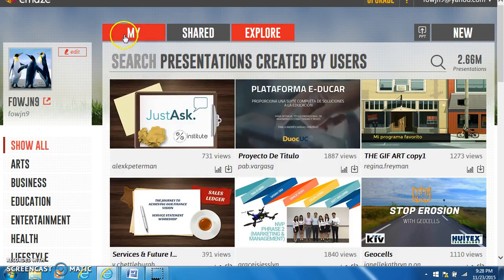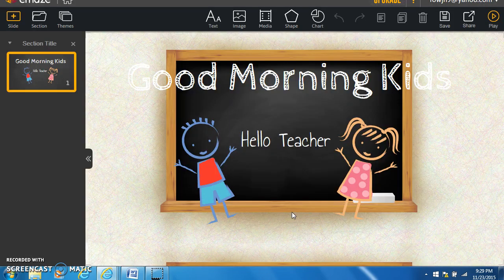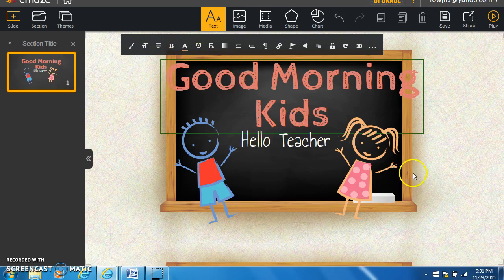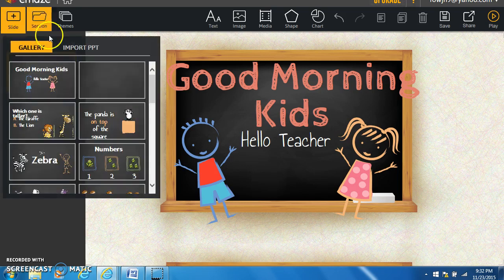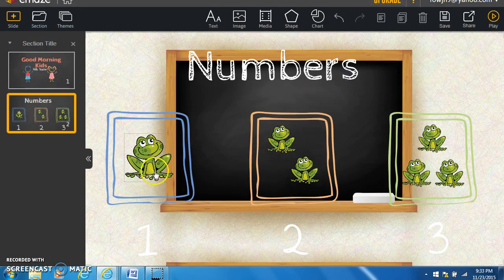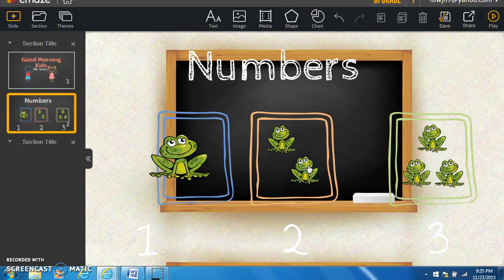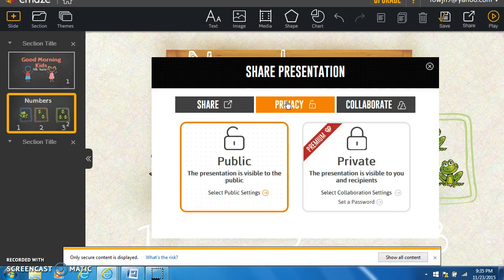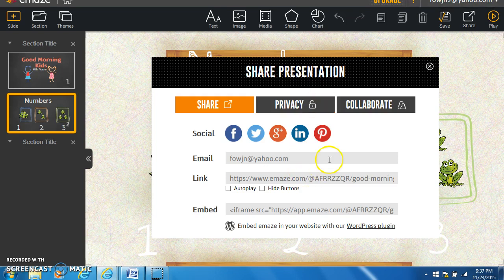Emaze Tutorialjf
Description